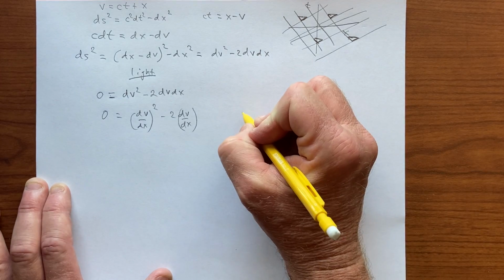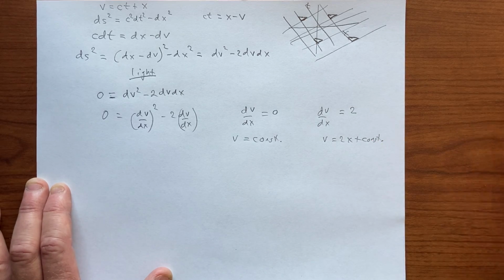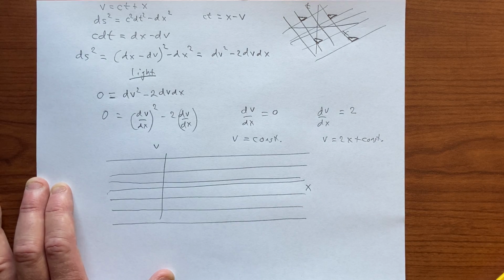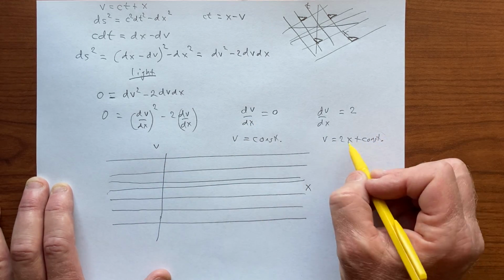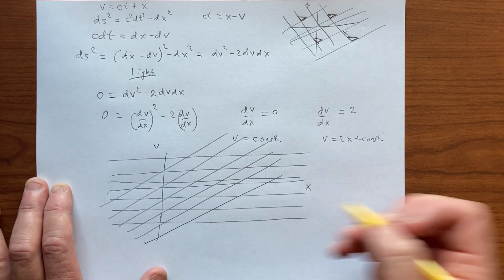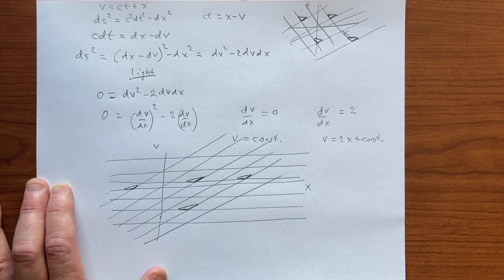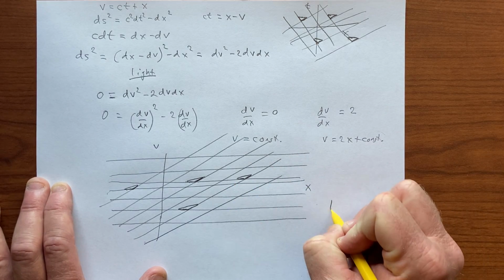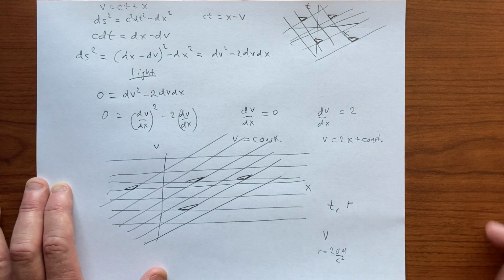v-x coordinates in flat spacetime